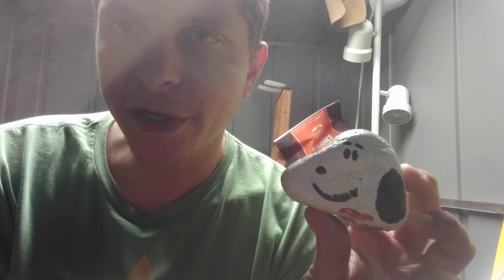thanks Tawny nice one